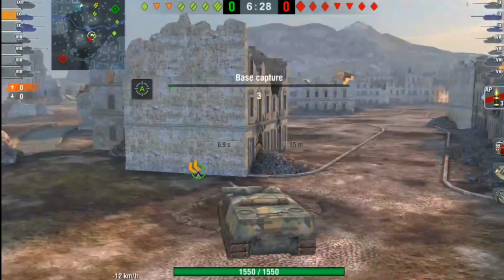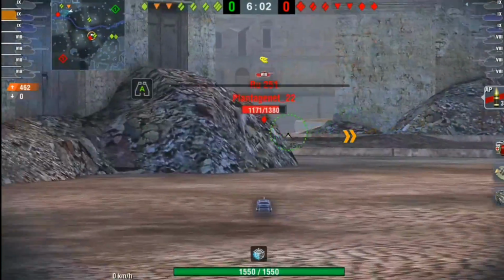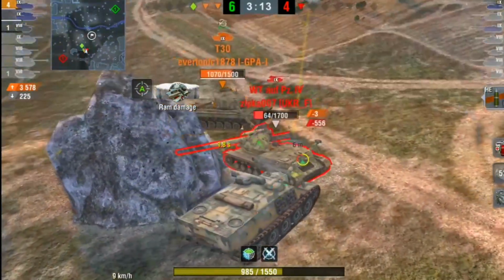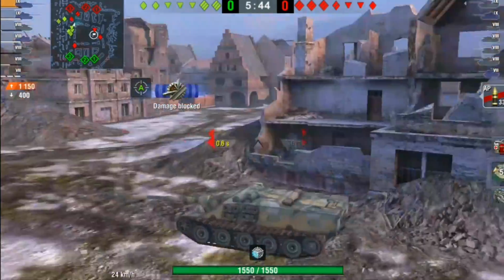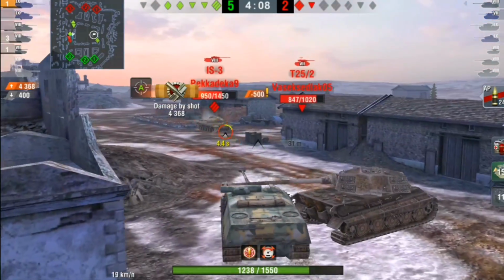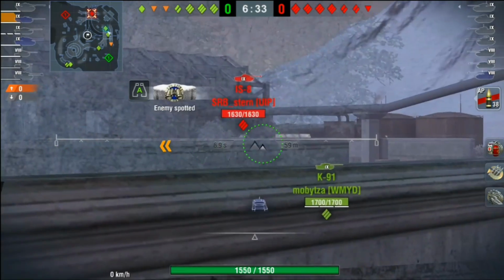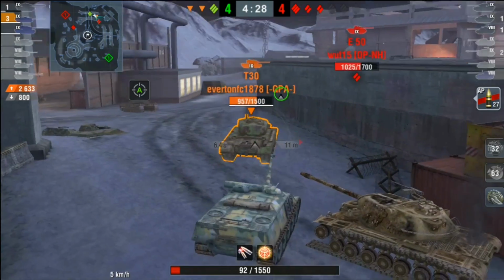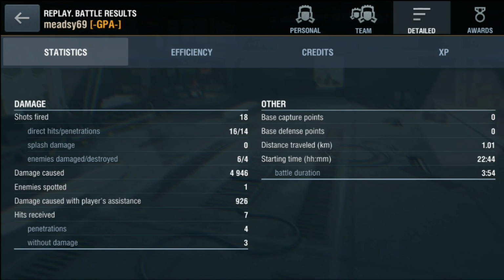Wotb: AMX 50 FOCH | The Big bully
AMX 50 Foch, the Big bully

So currently grinding the foch 155, and we had a few great battles I thought I would feature, these battles we are all higher tier, and that's where we can see the strengths of the tank, and just how much it can bully other tanks. Play it like a medium, play it like a heavy, just don't play it like a TD, and you will have fun in this tank.